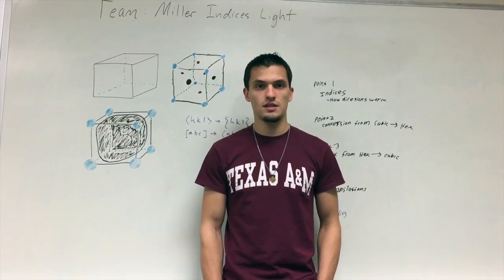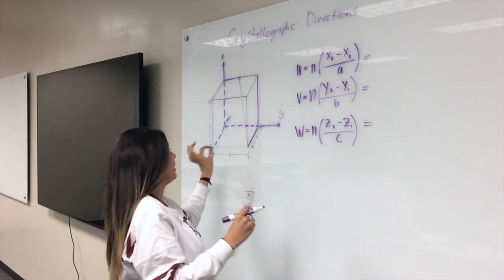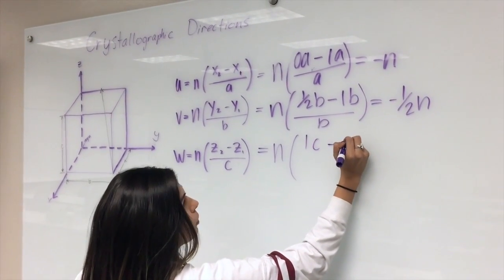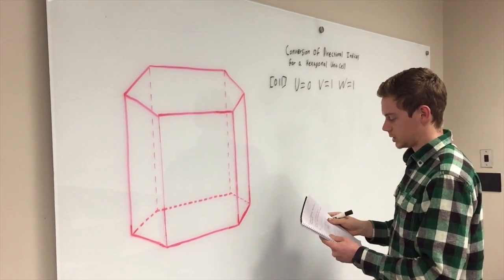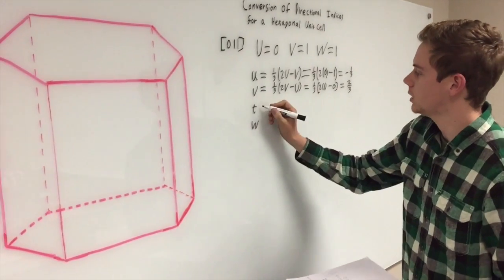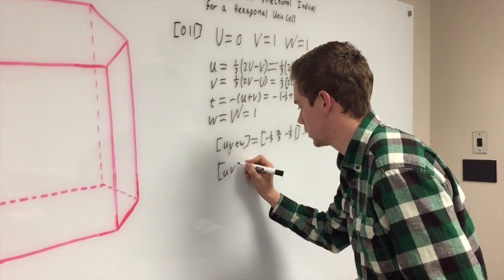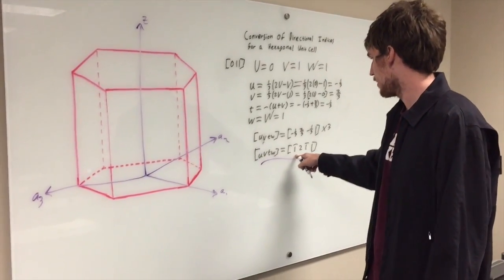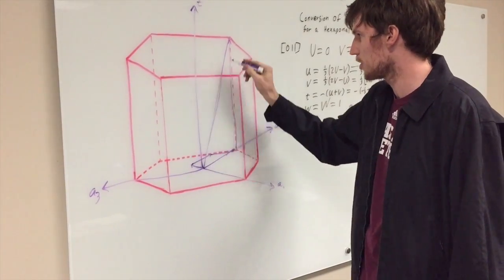Miller Indices Lite MEEN 222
Howdy!
In this video, we will be explaining what Miller Indices are and go over some problems.
This was a group project for MEEN 222 at Texas A&M University.